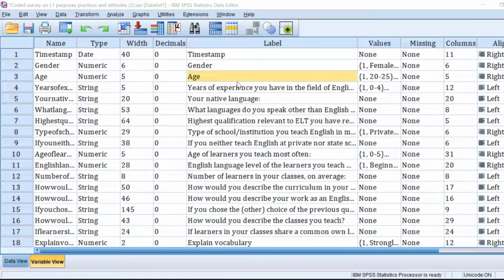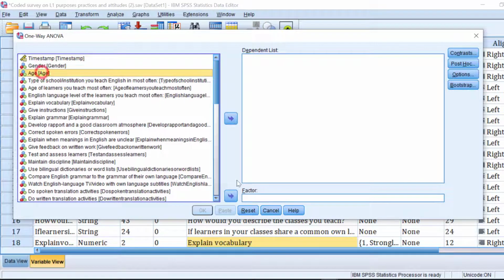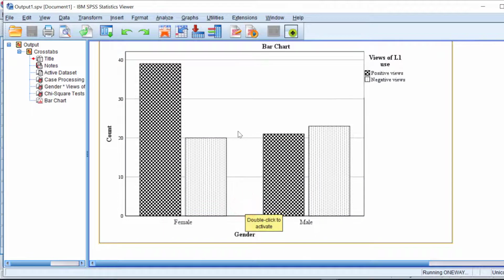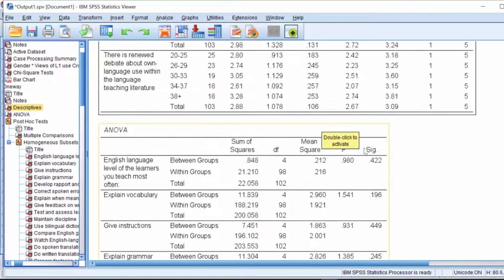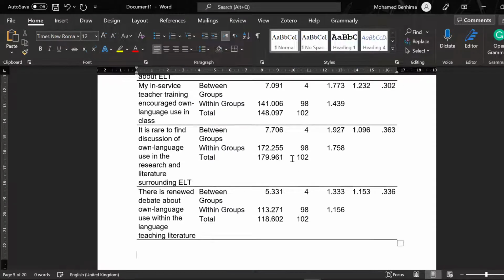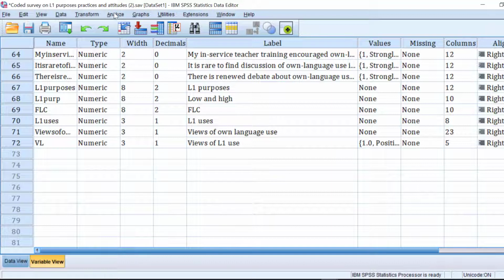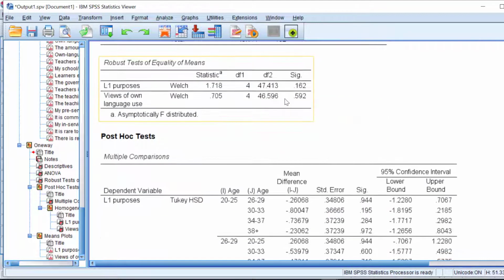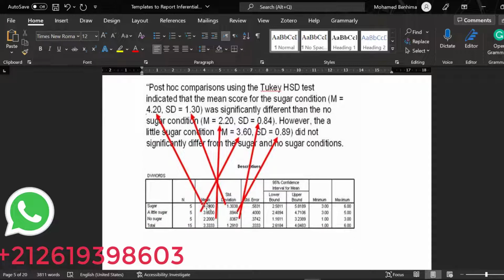How to run one way ANOVA on Likert scale and interpret the results